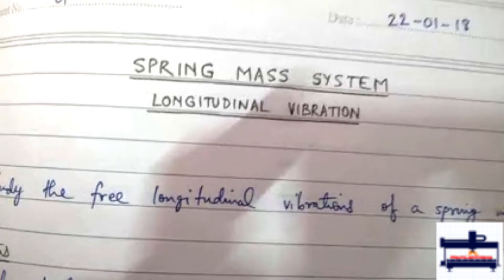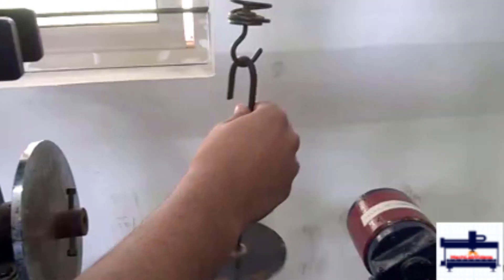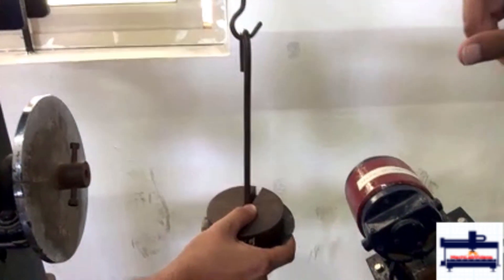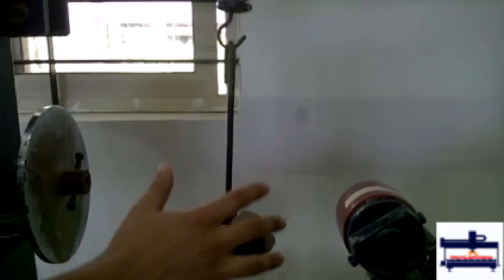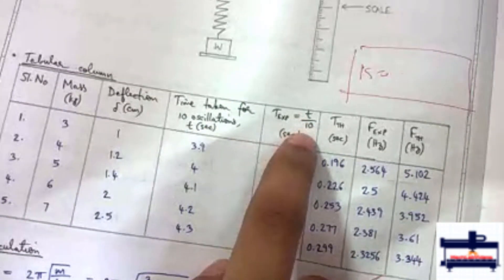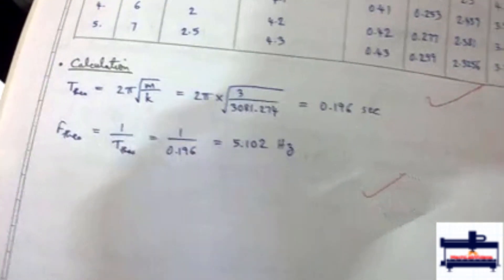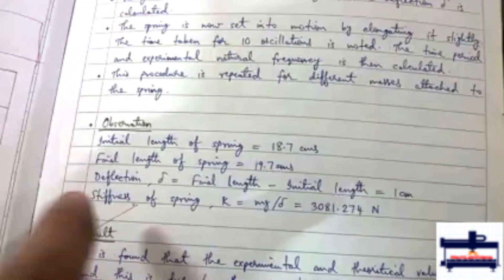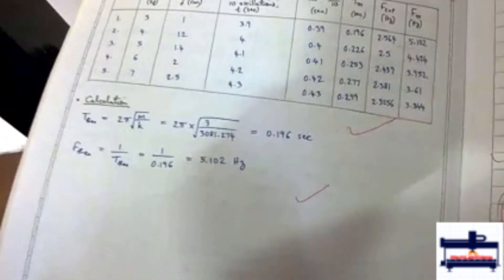Spring Mass System : Free Longitudinal Vibration | Design & Dynamics Lab | MechLabVideos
Spring Mass System : Free Longitudinal Vibration | Design & Dynamics Lab
An experiment to study the free longitudinal vibrations of a spring and determine its frequency and time period.